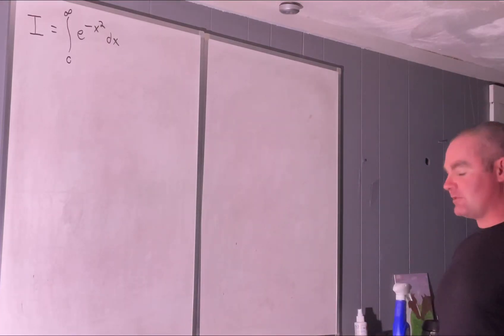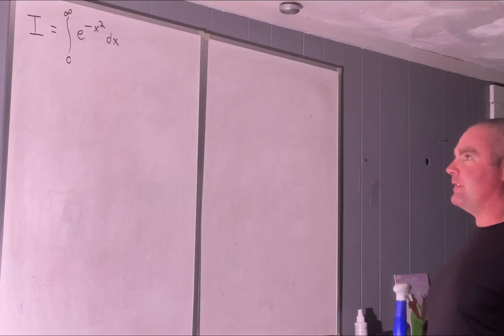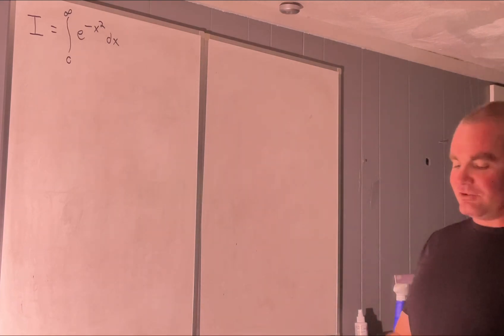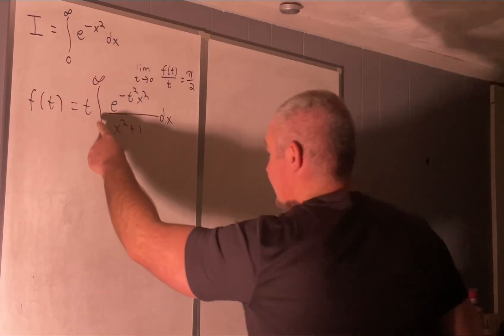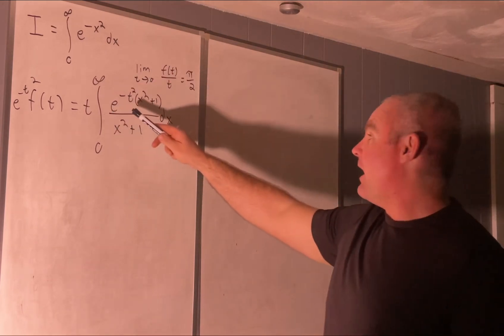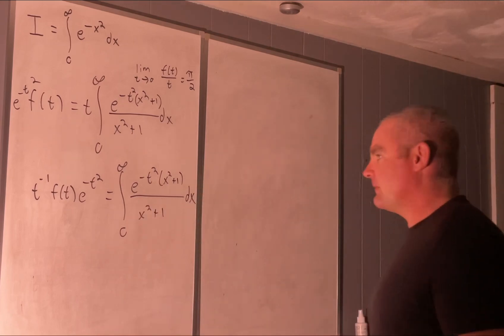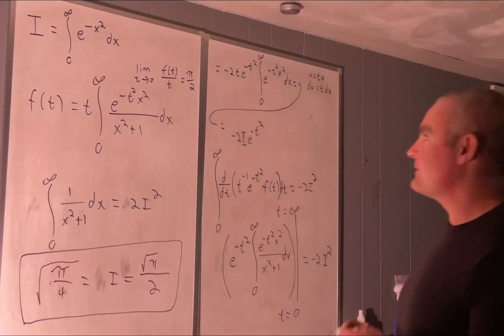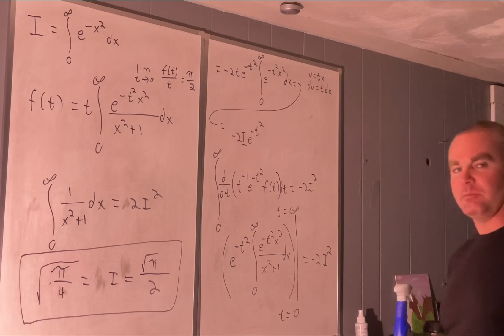Feynman integration example 63 - The Gaussian integral again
The Gaussian integral evaluated using Feynman integration